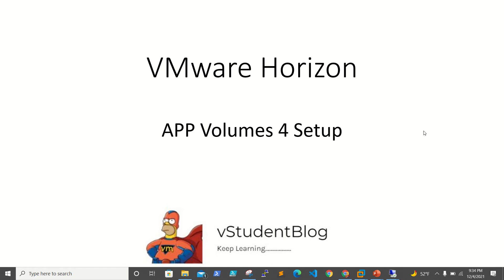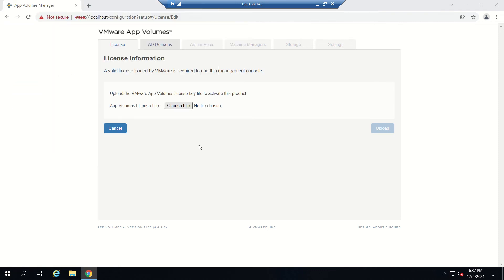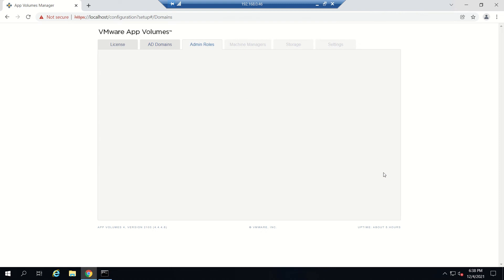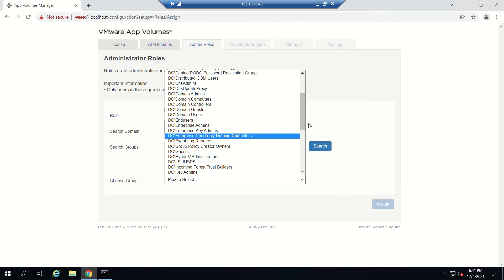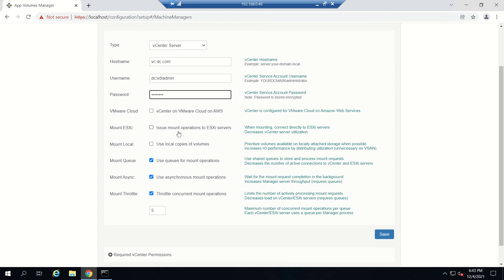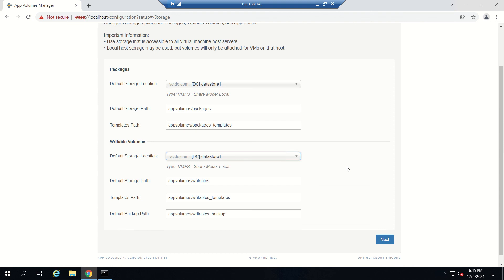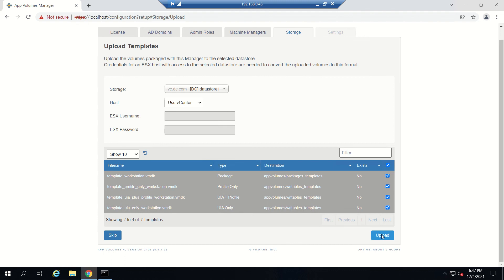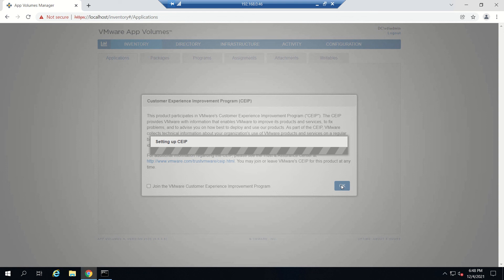VMHorizon - APP volumes - Steps to configure App Volumes Manager - 28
In this Video we have shown steps to configure APP Volumes Manager server/console.